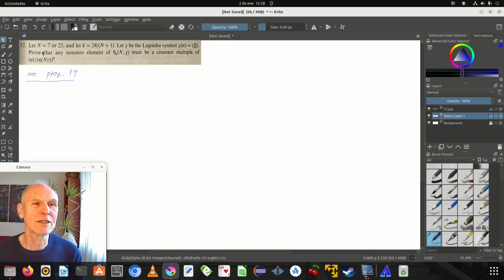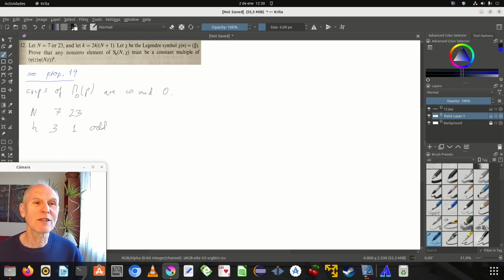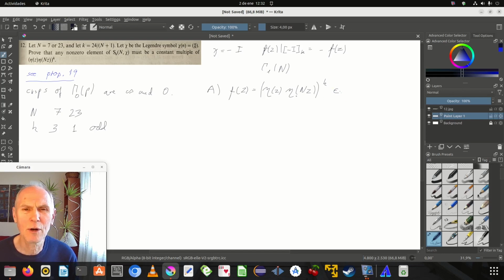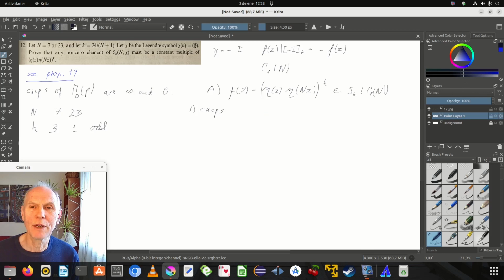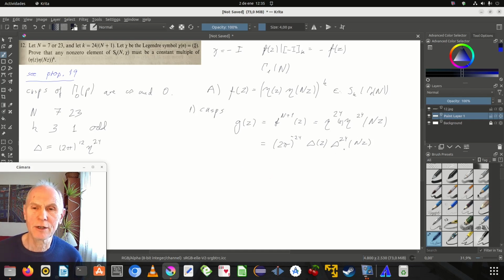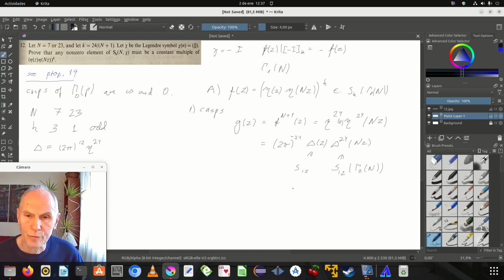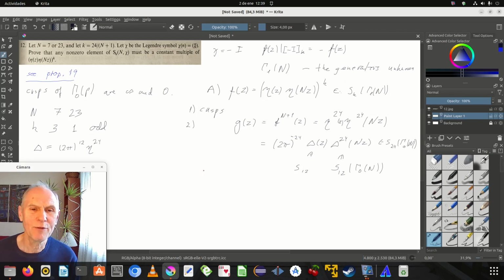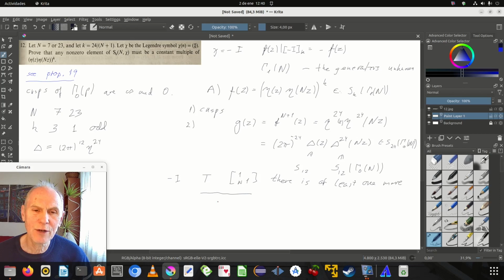problem 3-3-12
The proof of proposition 19 carries over, but can I prove that the functions are modular cusp forms?